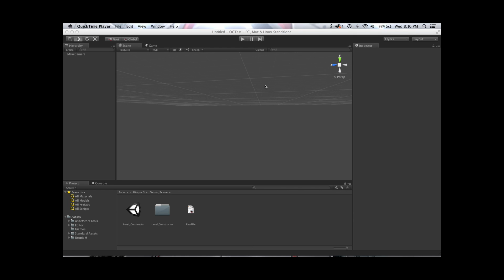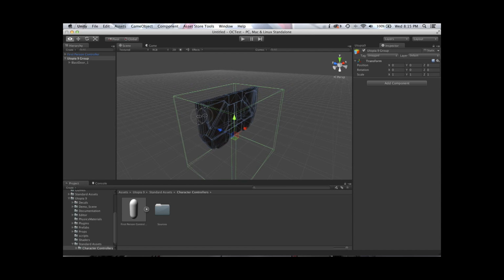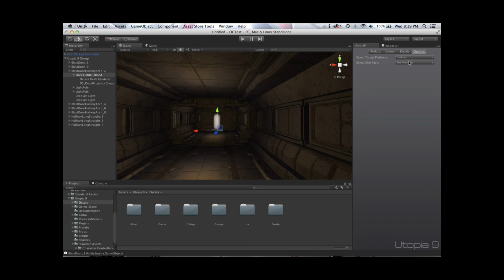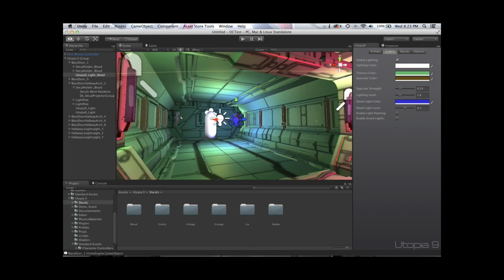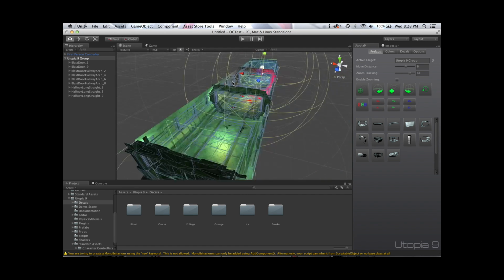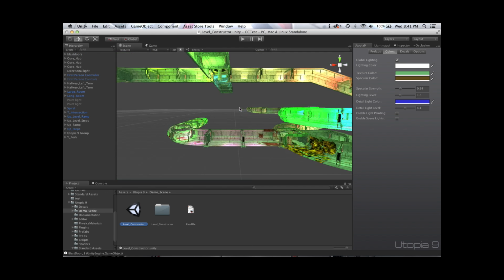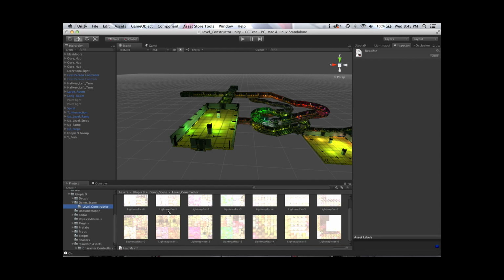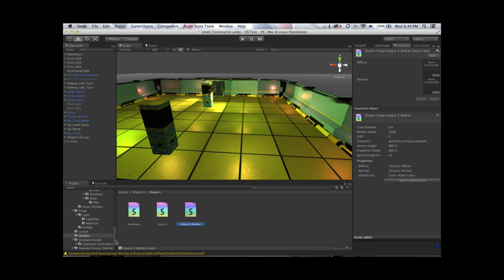Utopia9 Tutorial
This tutorial of Utopia9 is for the version that we shipped to the Asset Store. It's an in depth look at all of the features we have shipped with the final product. We cover general scene layout, lighting, decals, skins, lightmap baking, occlusion culling, draw call performance, and may other important features to Utopia9.